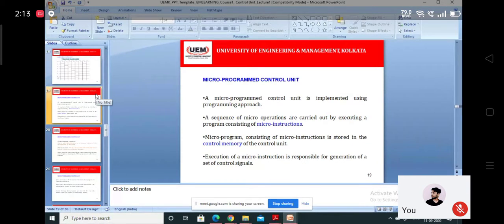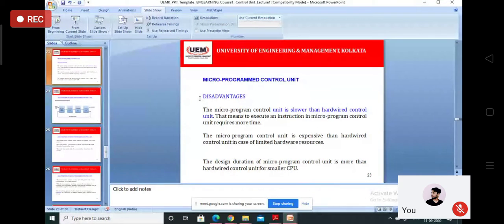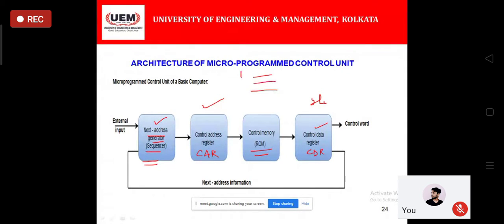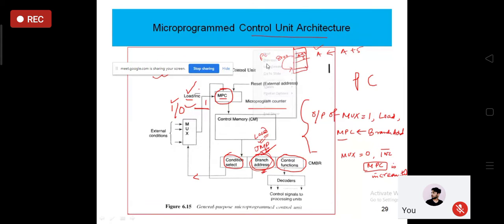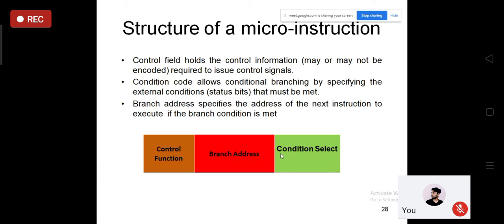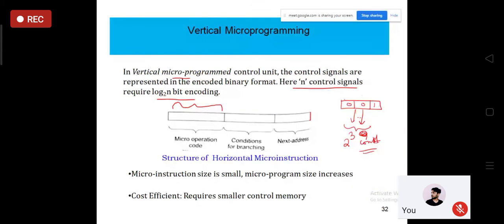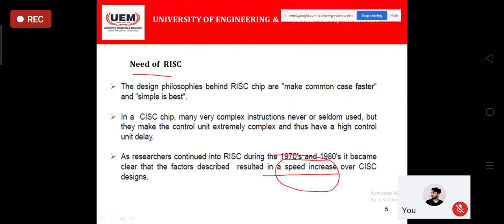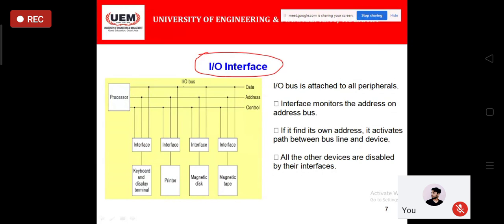coa subha sept11